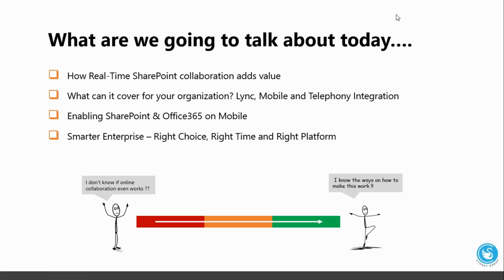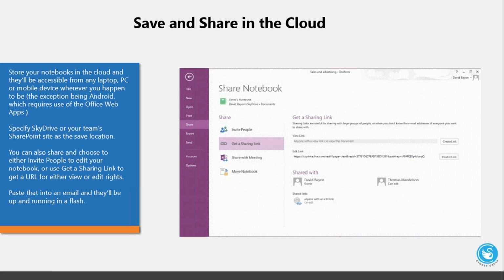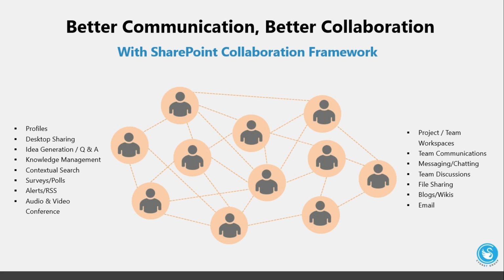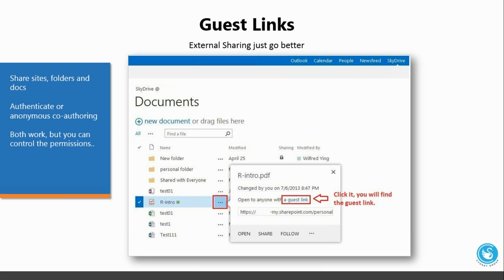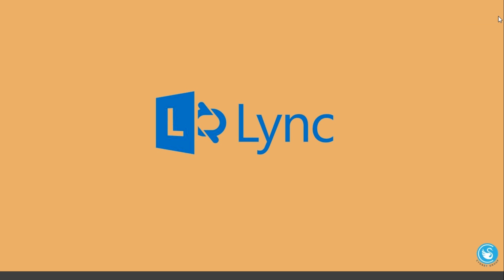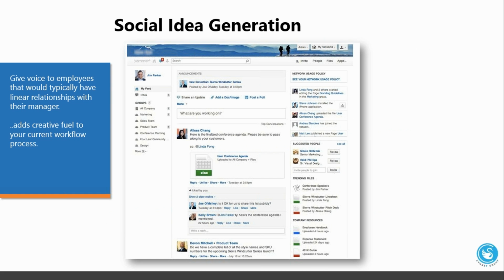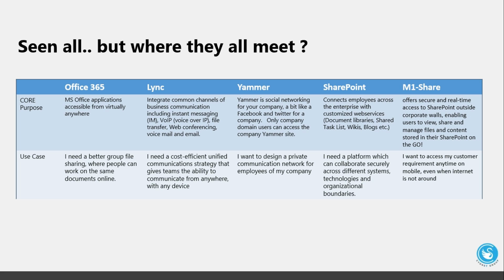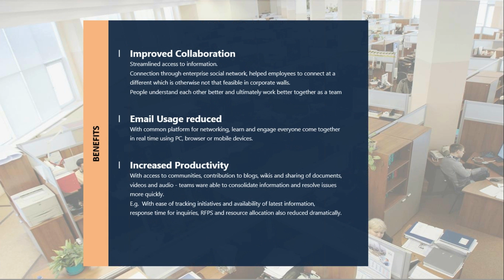Making Real-Time Collaboration work with Microsoft SharePoint and Office365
Simplify teamwork, ensure better control over documents, and use collaboration as the building blocks of your enterprise.
Learn how to keep everyone working together with authoritative sharing and controlled access.

Cygnet brings you this webinar on how you can build a real-time collaboration platform for your organization by putting Microsoft SharePoint or Microsoft Office 365 to work.

We focused about things beyond the features of these platforms & right around your organizations strategy:
How Real-Time SharePoint collaboration adds value
What can it cover for your organization? Lync, Mobile and Telephone Integration
Enabling SharePoint & Office365 on Mobile
Smarter Enterprise – Right Choice, Right Time and Right Platform